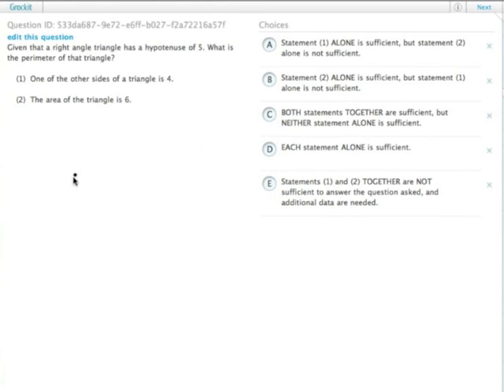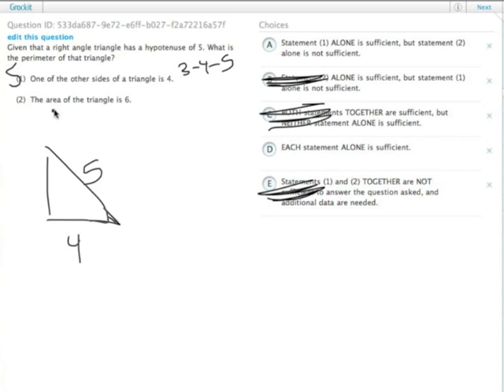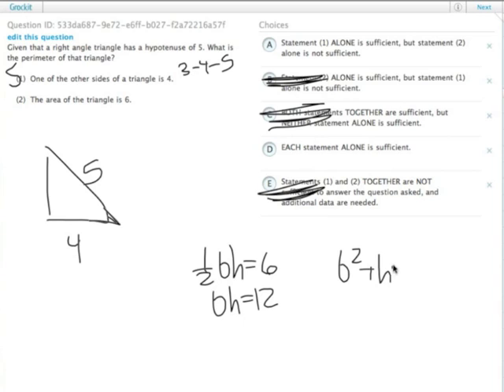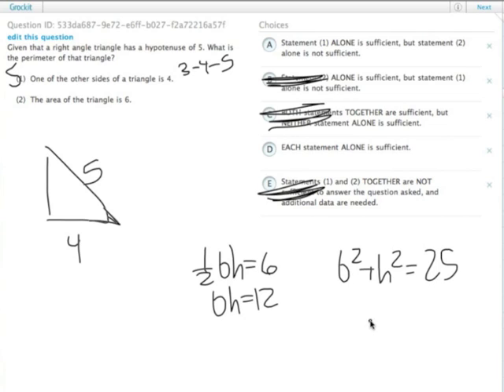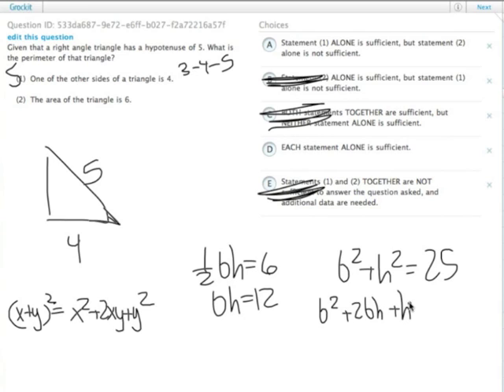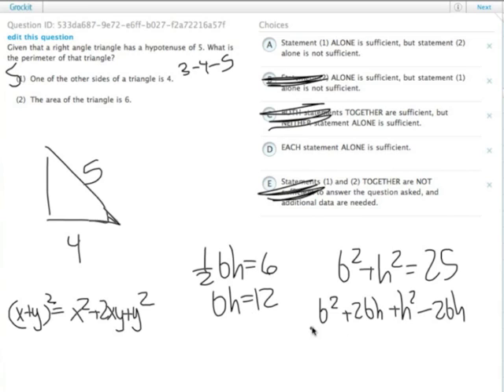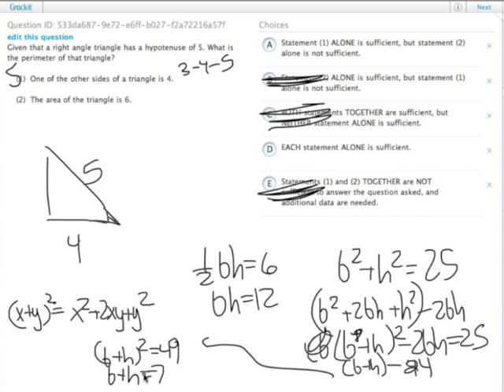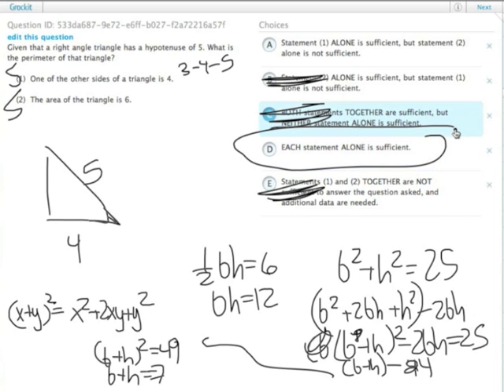Grockit GMAT Quantitative - Data Sufficiency: Question 533da687